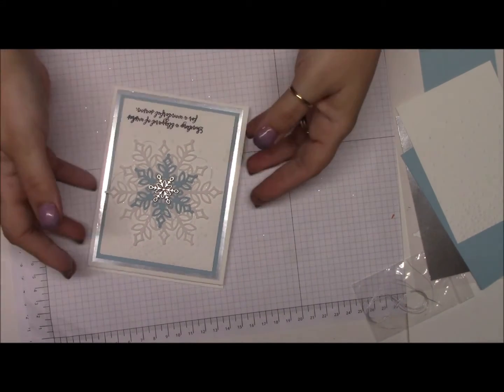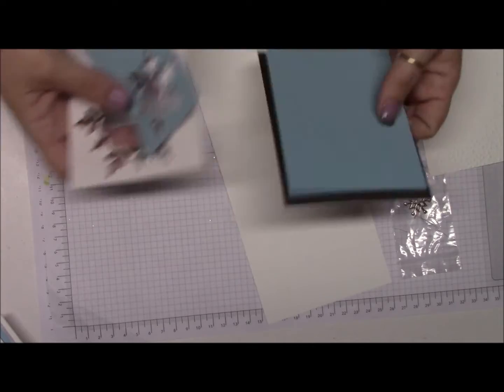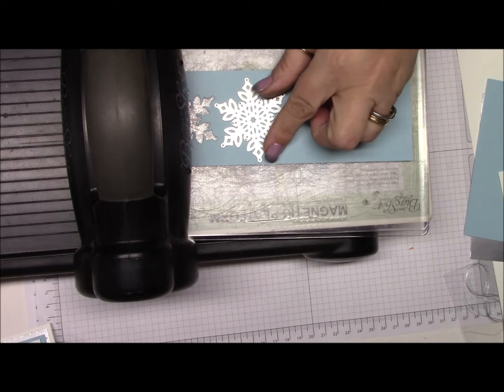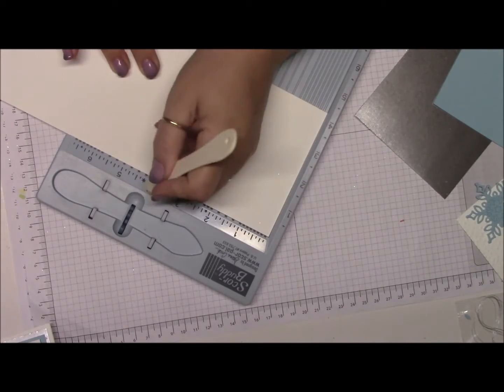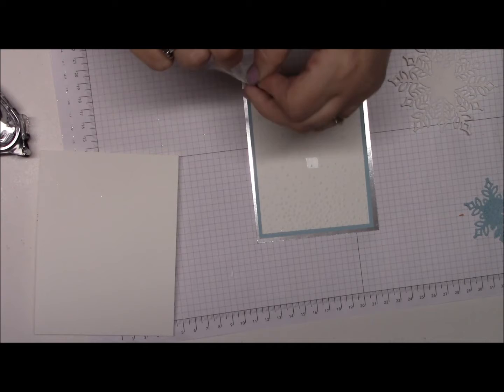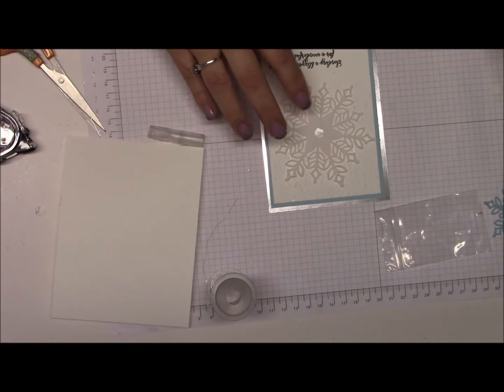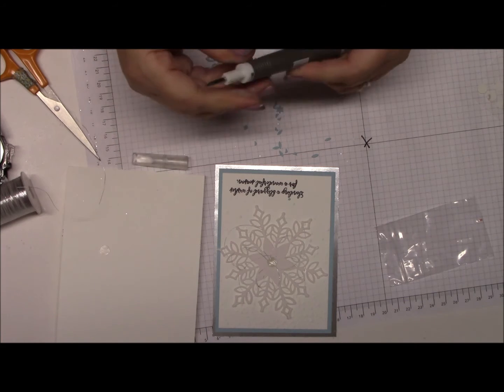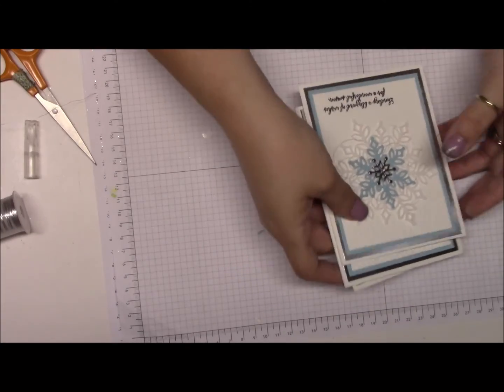snowflake showcase card #2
Fine me on facebook @createwithbonnie